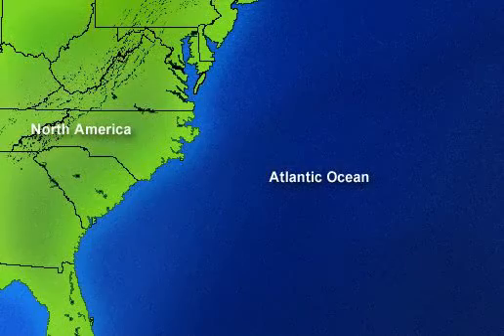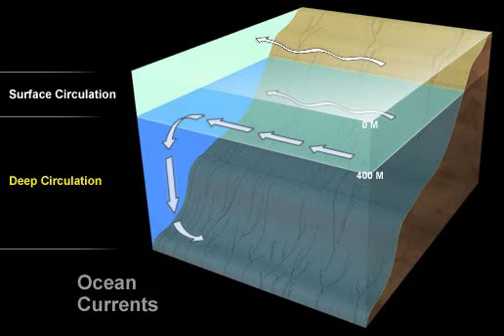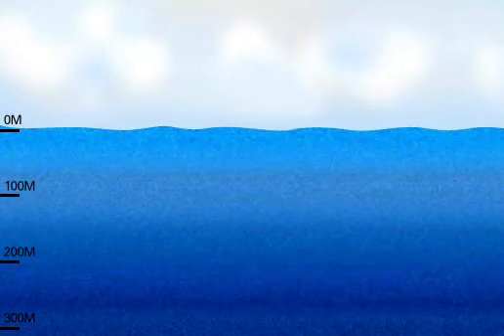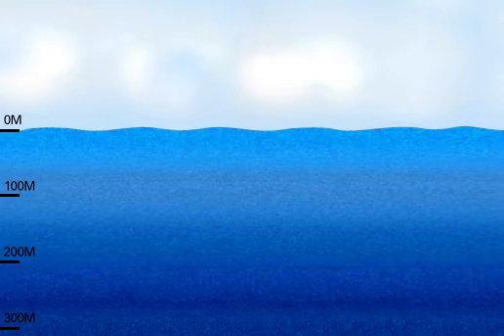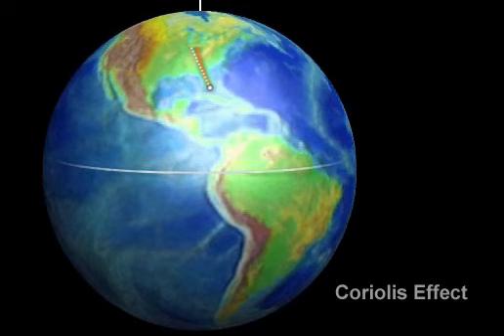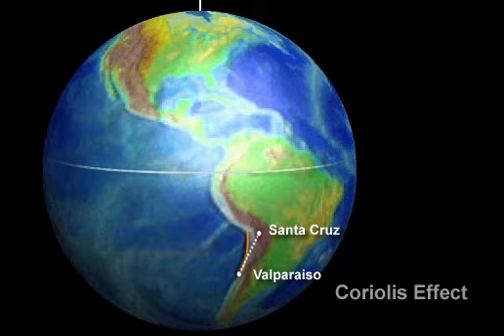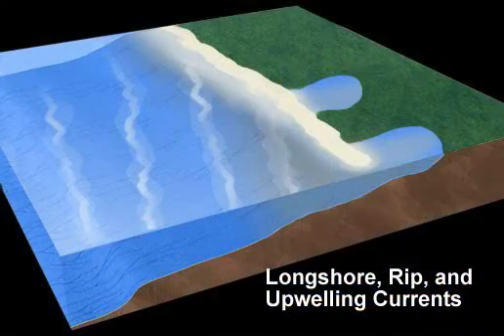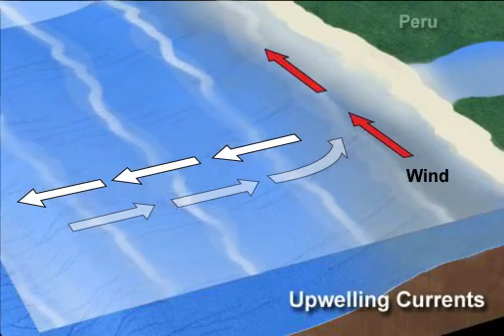NOAA Ocean Currents L08 lesson